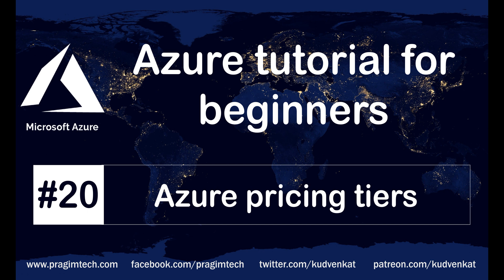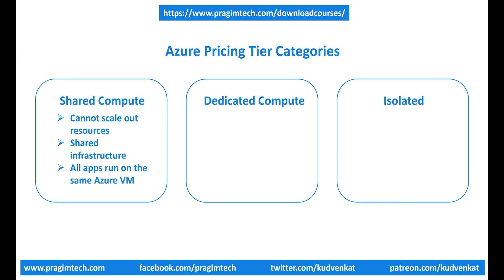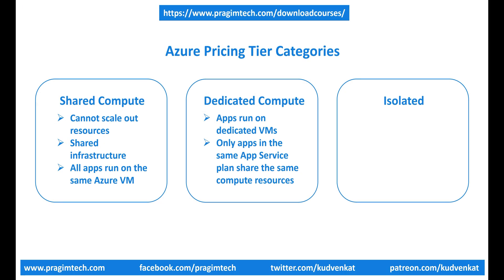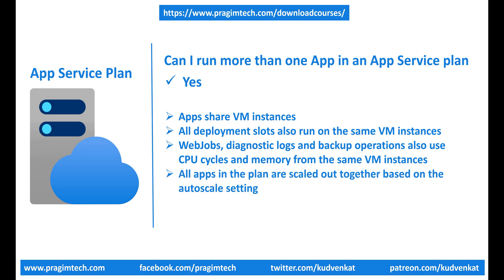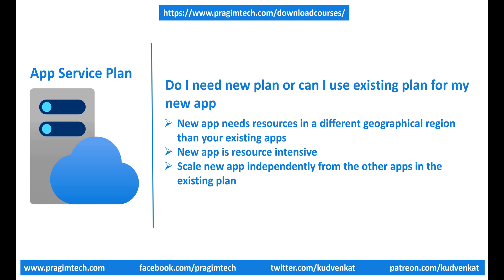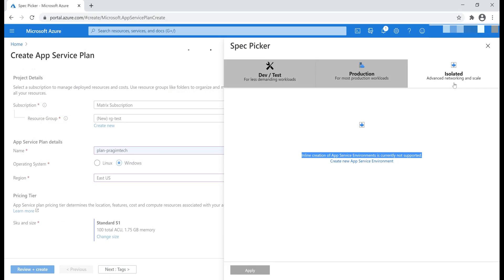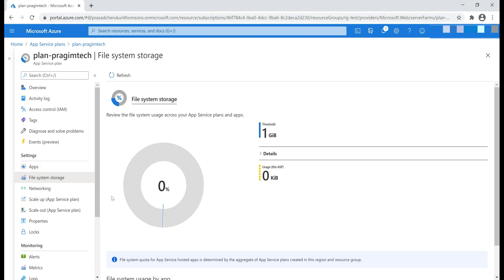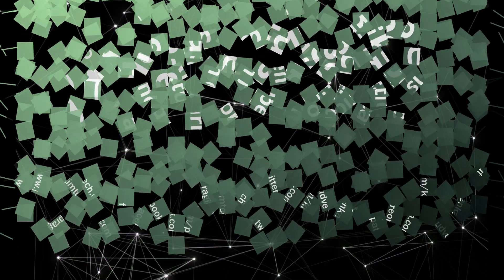Azure pricing tiers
azure pricing tier app service plan | azure pricing tier basic | azure app service plan pricing | azure app service plan comparison | azure app service plan tiers